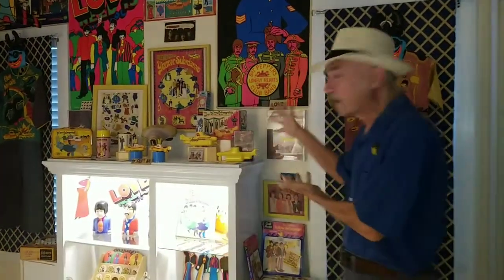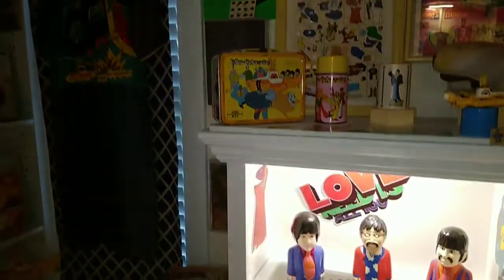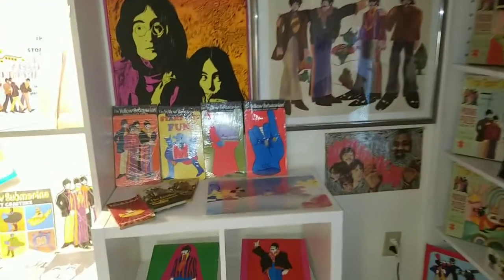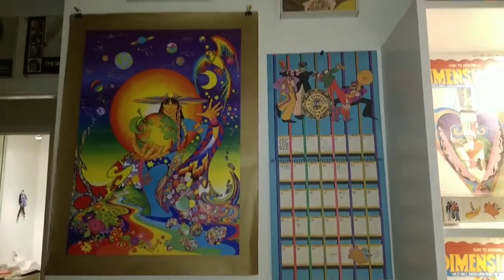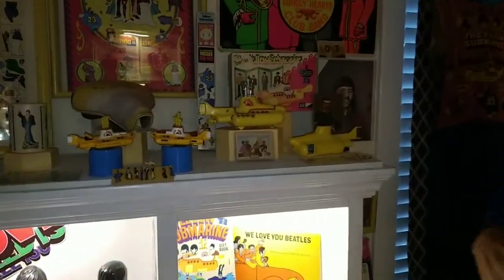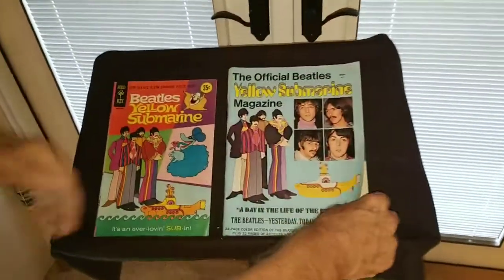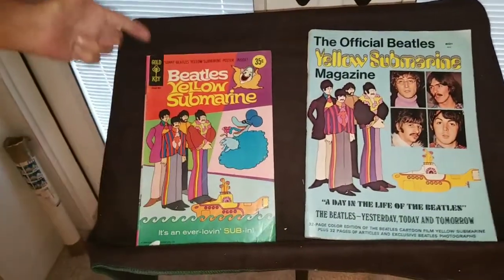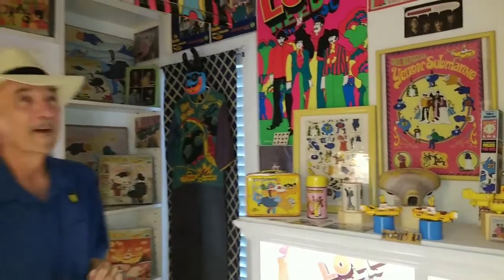September 22, 2020